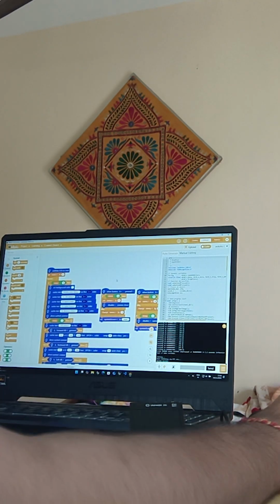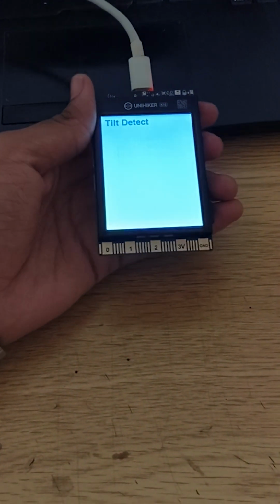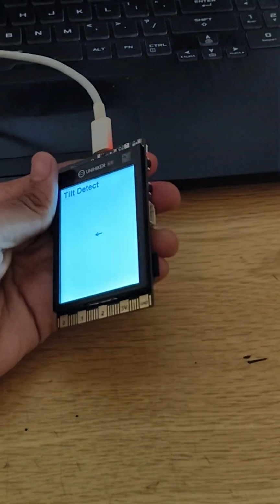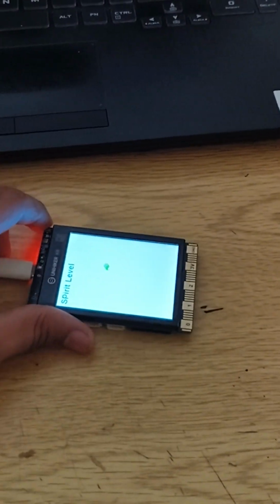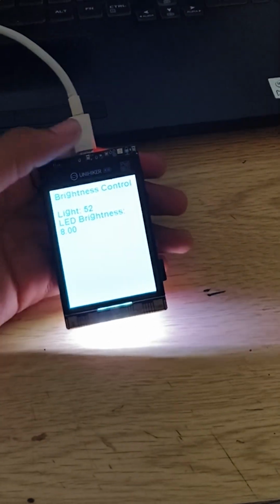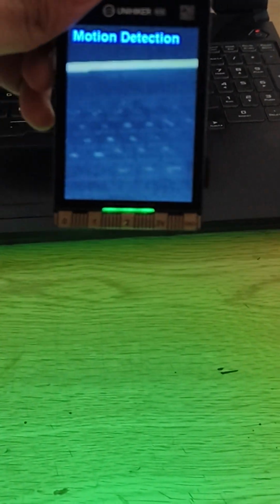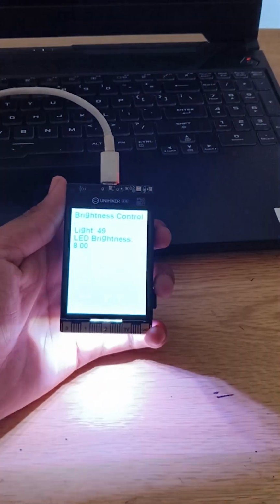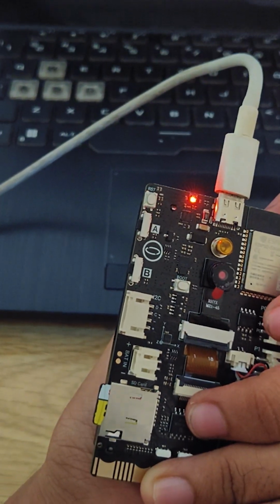Unihiker K10 Multi-Tool Demo ⚡ Tilt, Level, Light & Motion Detection in 1 Device!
In this video, I turned the Unihiker K10 into a mini multi-tool! 🔥
You can switch between Tilt Detect, Spirit Level, Brightness Control, and even Motion Detection using AI 👀.

Super simple code, super fun results.
Enjoy the demo! 😄

👇 Features Shown
• Tilt detection arrows
• Smooth spirit level ball
• Auto LED brightness with light sensor
• AI motion detection with camera